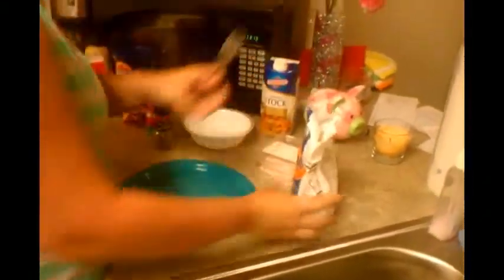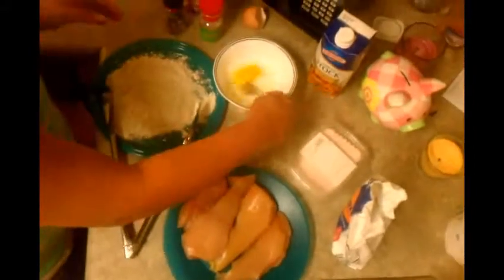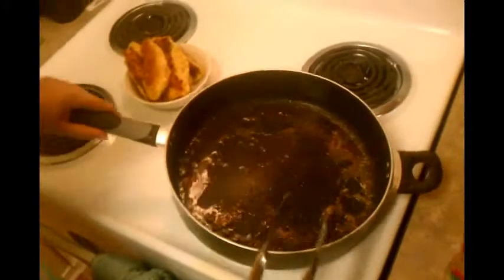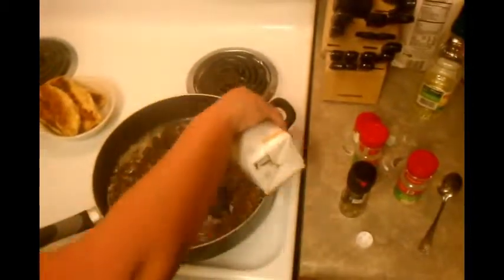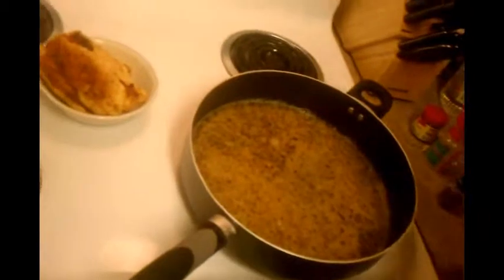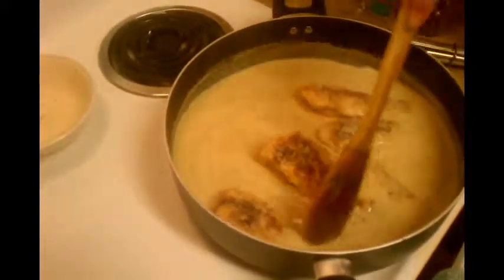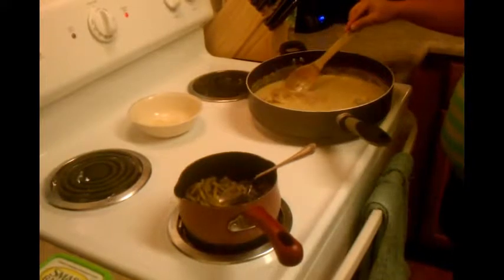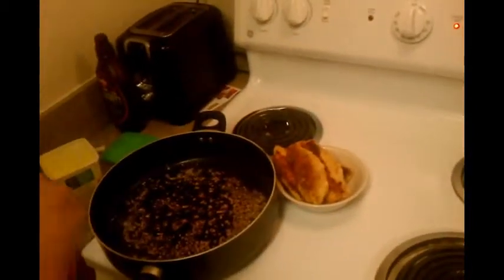Cookin with Candace - Dijon Chicken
Just an FYI, Chris can't hardly stand mustard, but I convinced him to try this meal and he LOVES it (its now one of his favorites).